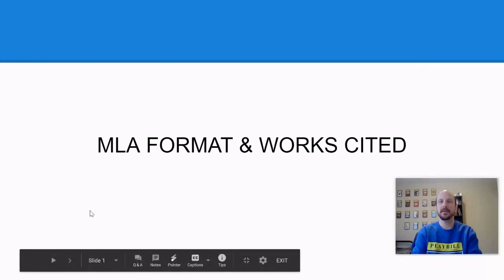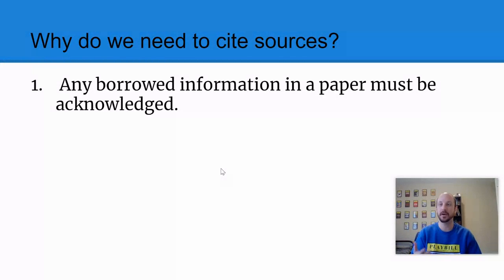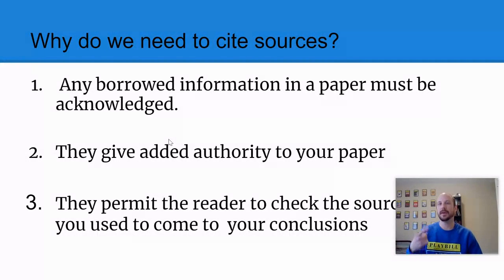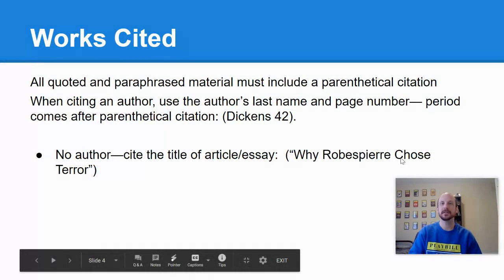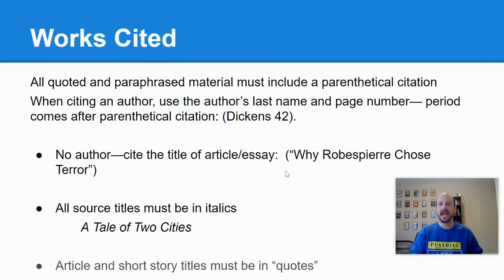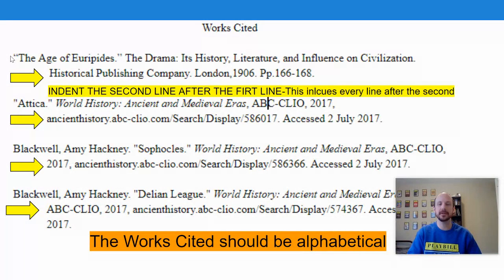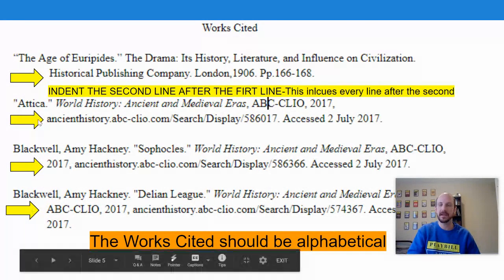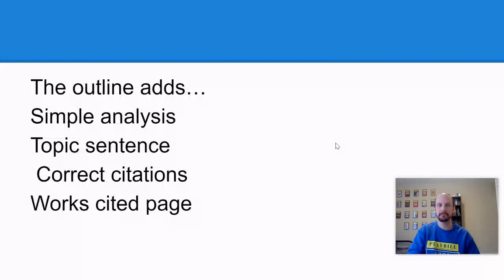Works Cited & MLA Format Lesson